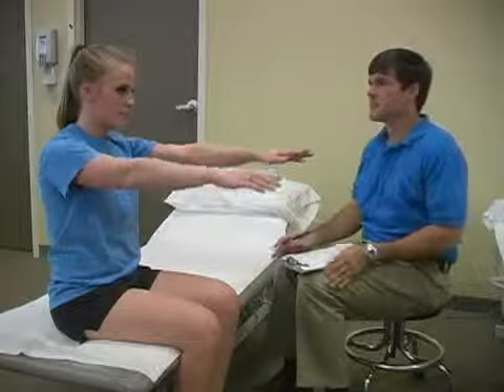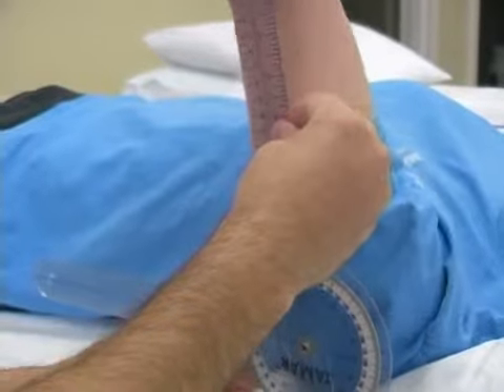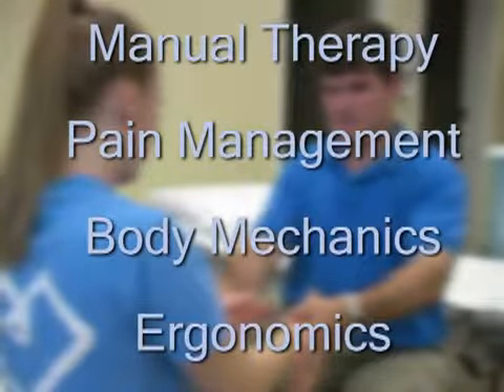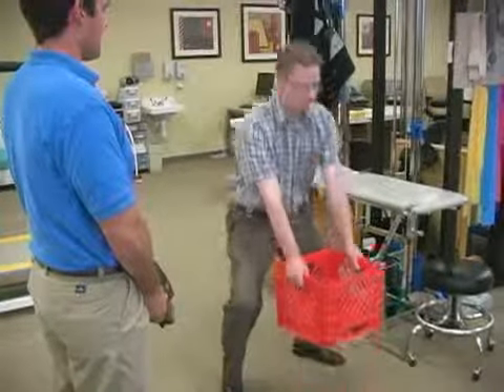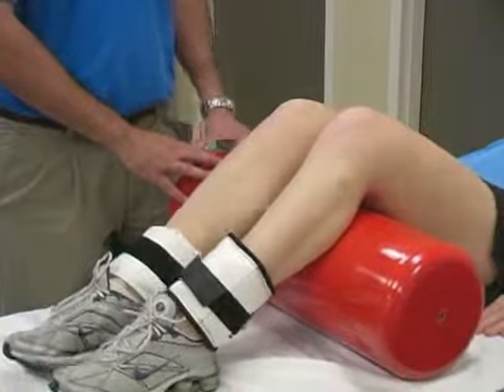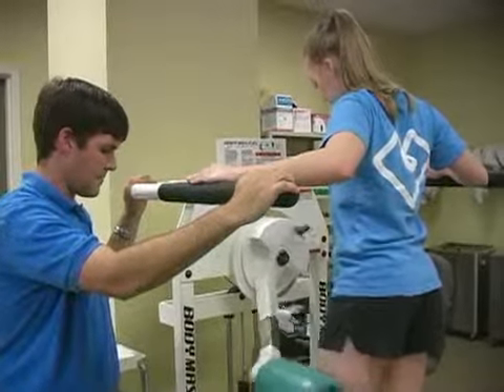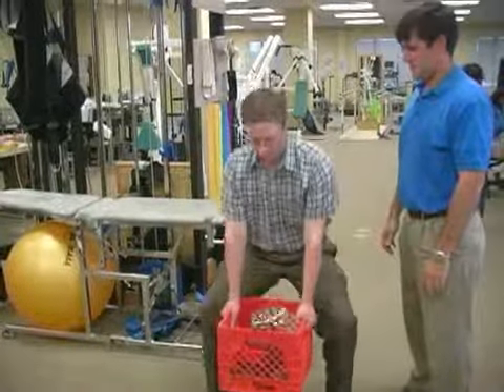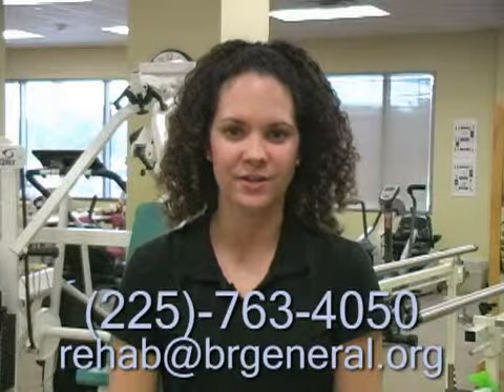Baton Rouge General Physical Therapy Department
An introduction to the Physical Therapy Department at Baton Rouge General